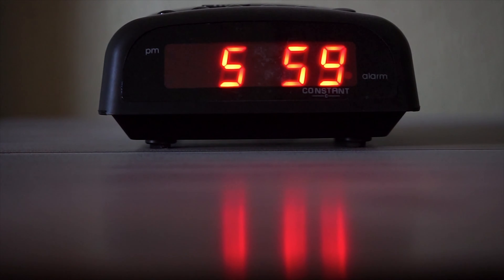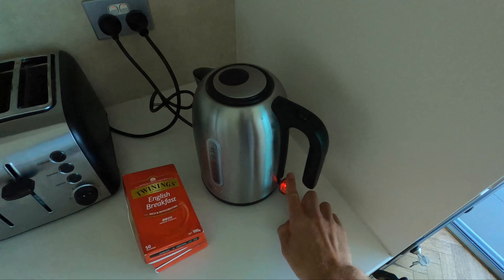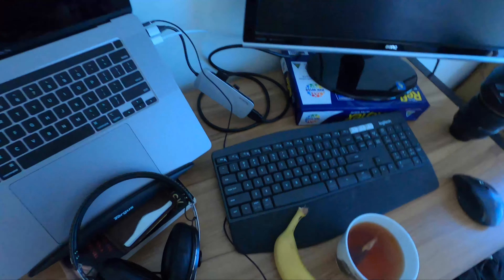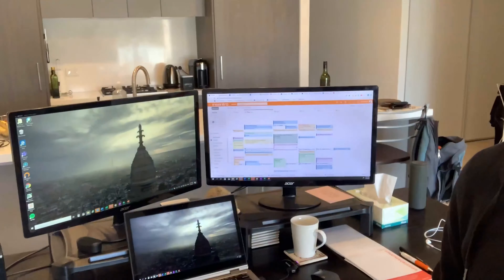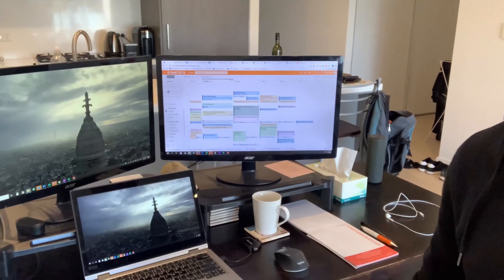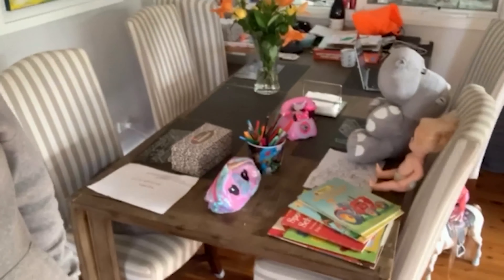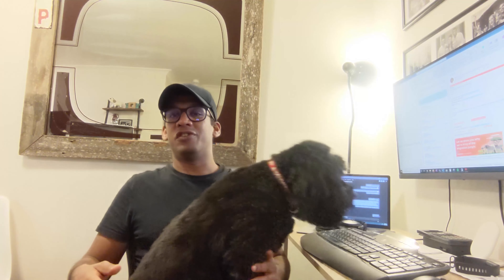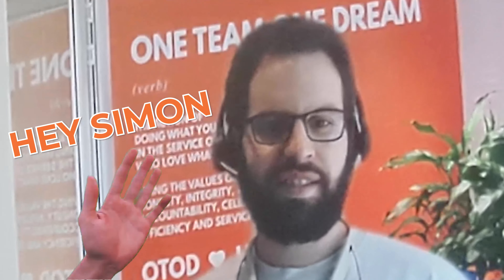How to Survive Working From Home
Working from home is different for everyone! Which is why we have reached out to our crew members to see what their home offices look like, and some of their tips and tricks for thriving, or surviving in this remote environment!

Is your business remote ready? See what services are available to make you stay operational and productive with a remote workforce;